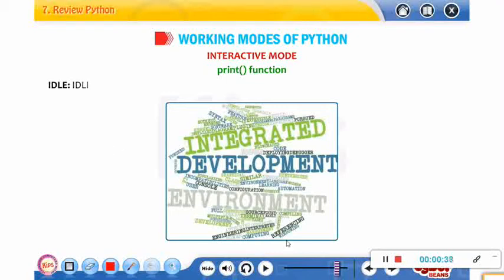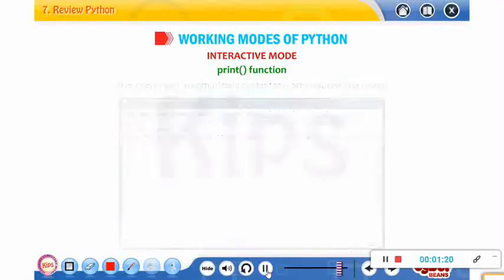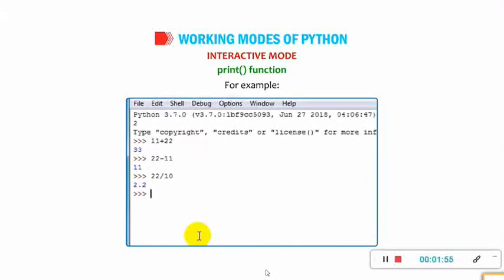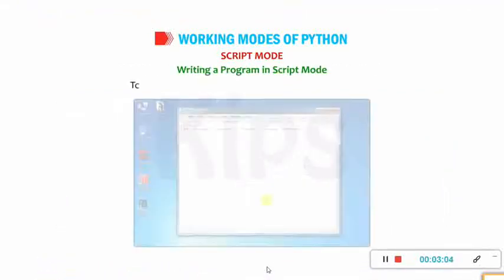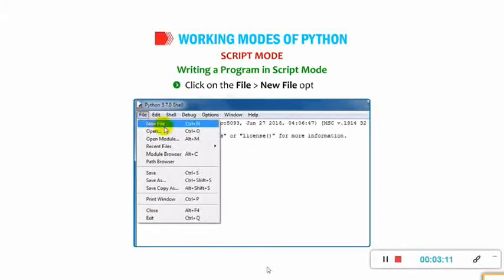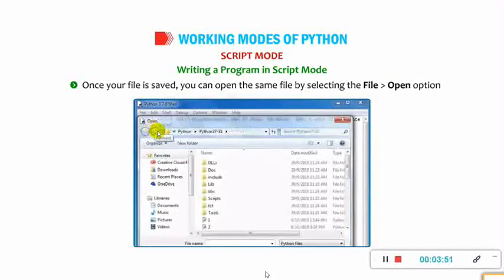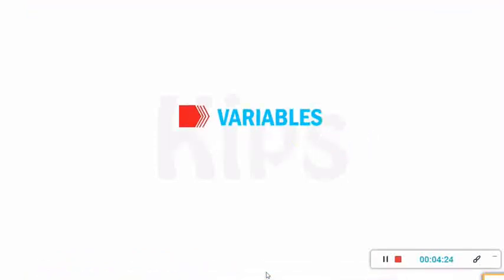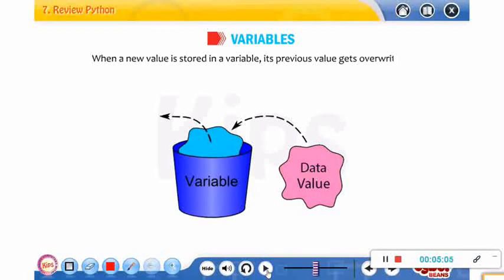REVIEW PYTHON(MODULE 3)